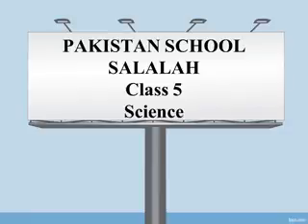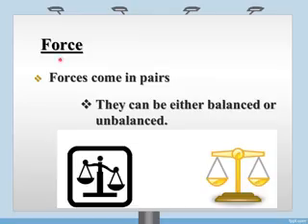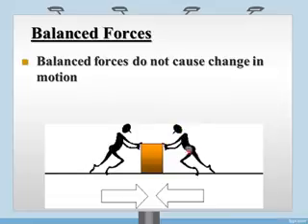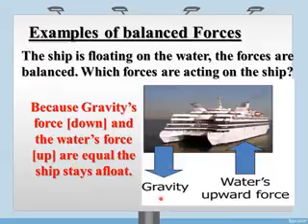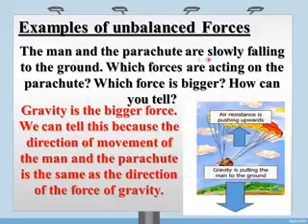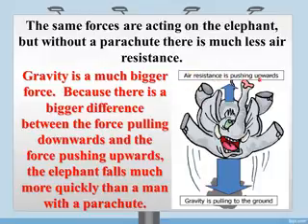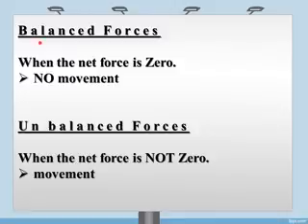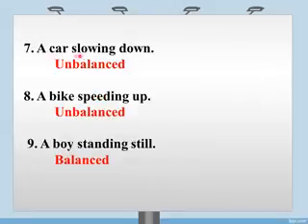class 5 week 12 effect of force on motion of objects